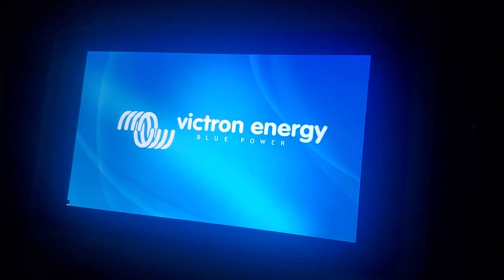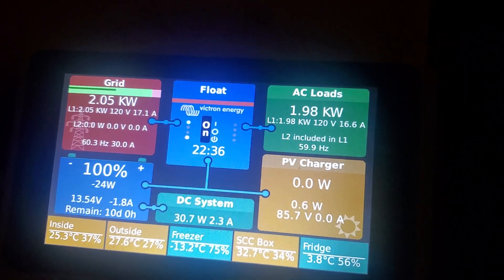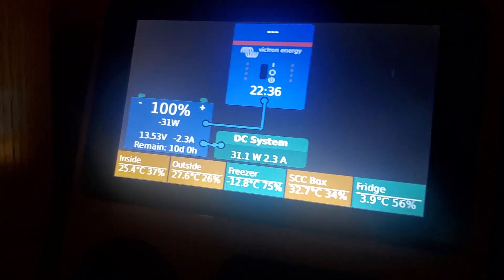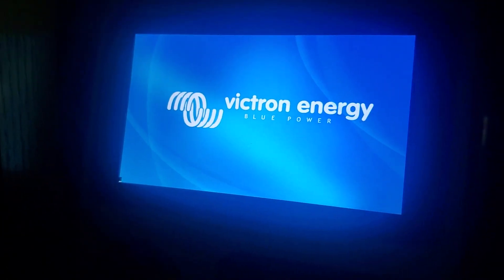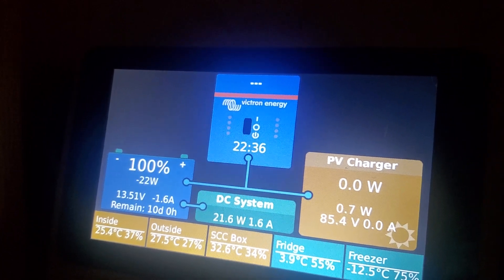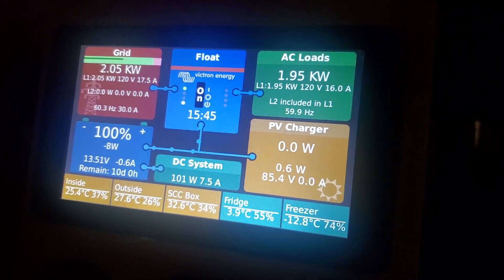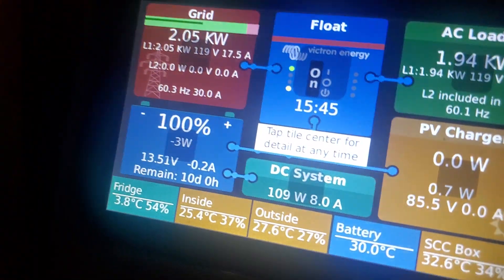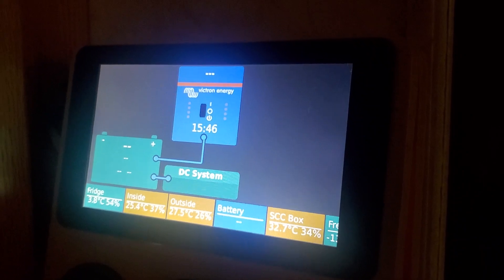Raspberry pi with Venus os 3.0 issues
A quick video of the outcome of setting up a raspberry pi 3b with Venus os 3.0 on it. It works but it doesn't work. I've installed the software twice with the same outcome. All ve direct to USB dongles are victron brand.